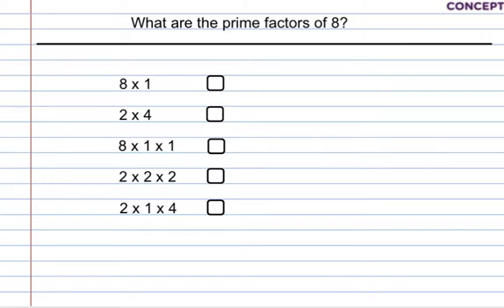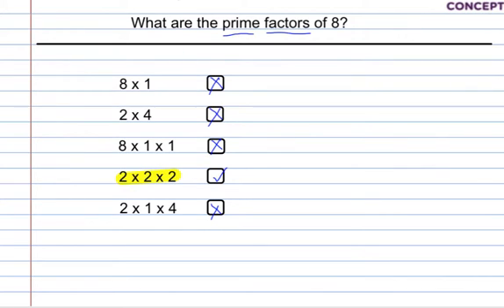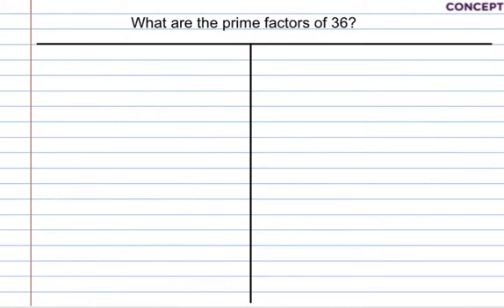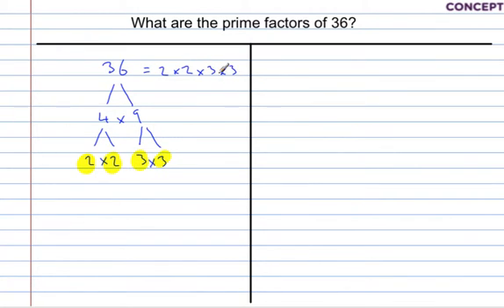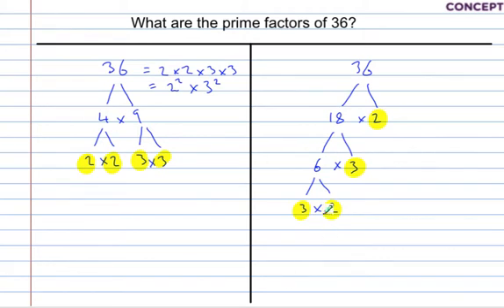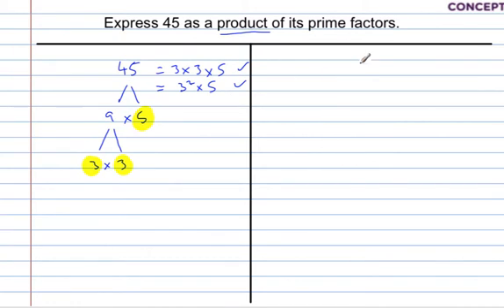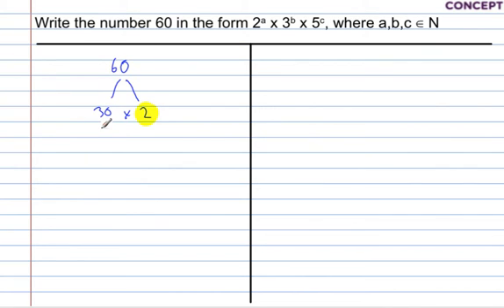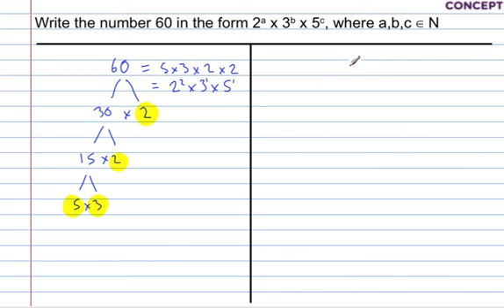Prime Factors - Concept